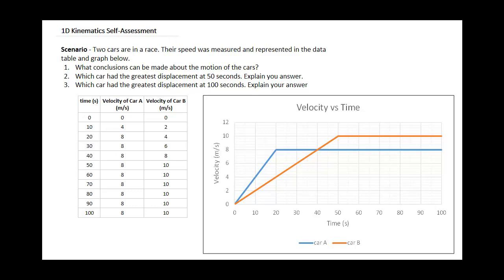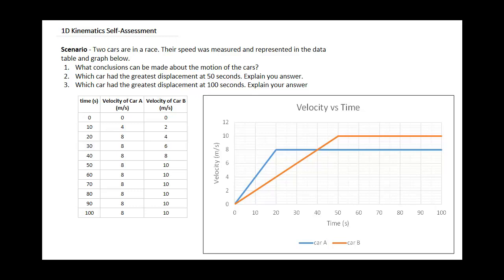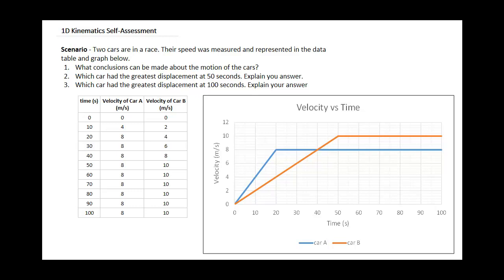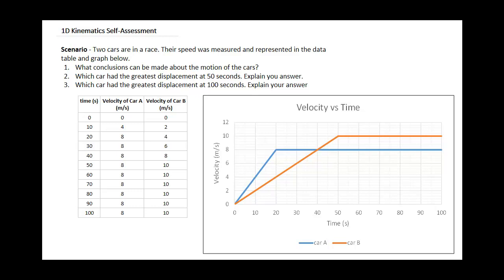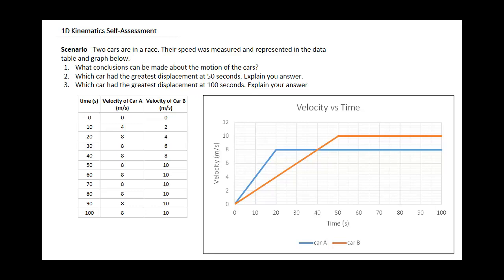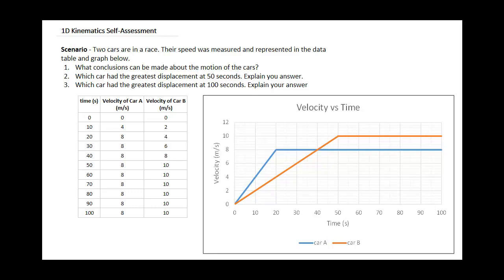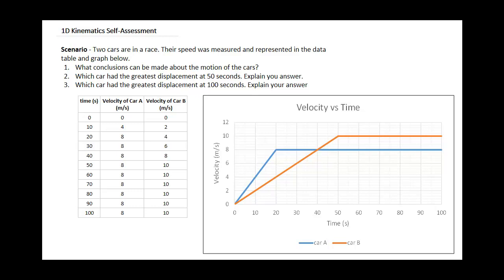1D Kinematics VT Graph Self Assessment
Join the conversation in the comments below. This is a 1 Dimension Kinematics Assessment using a Velocity vs Time graph. If you have finished the unit on 1D Kinematic Motion, you should be able to answer the questions. Analyze the data expressed and formulate an answer. Please share your answers in the comment section below. Also, please reply to others who have left comments.